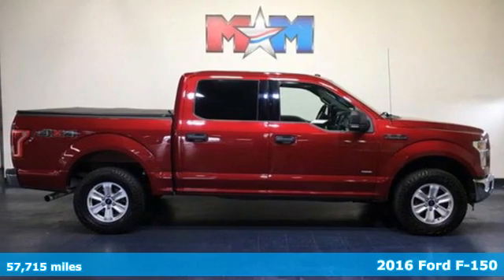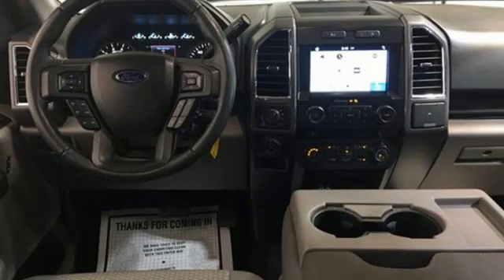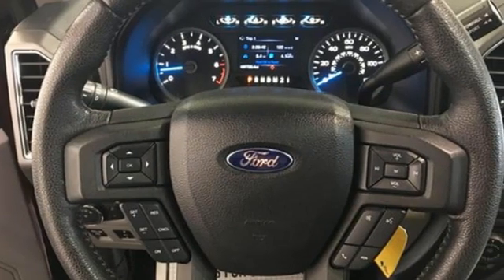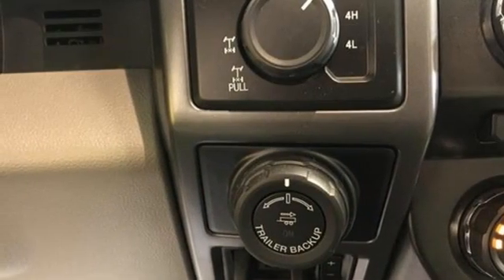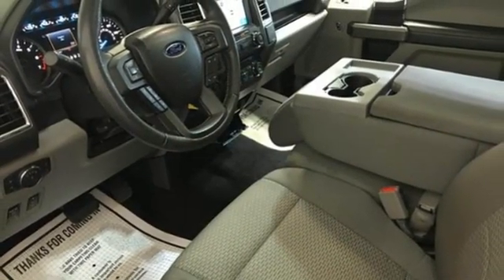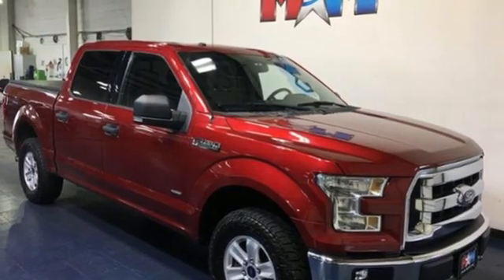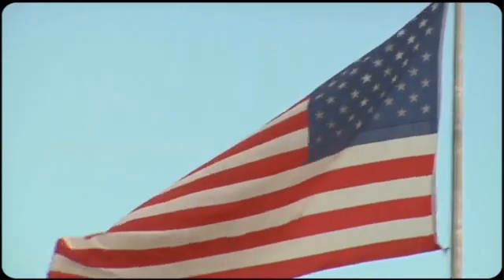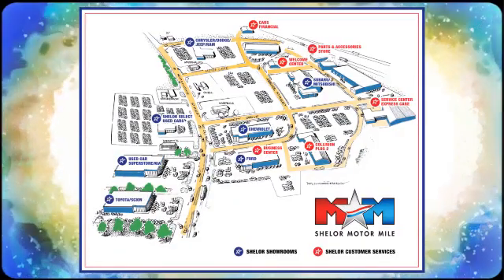Used 2016 Ford F-150 Christiansburg VA Blacksburg, VA B57289 - SOLD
Year: 2016
Make: Ford
Model: F-150
Trim: 4WD SuperCrew 145 XLT
Engine: 2.7L V6 Cylinder Engine
Transmission: 6-Speed A/T
Color: Ruby Red Metallic Tinted Clearcoat
Interior: Medium Earth Gray
Mileage: 57715
Stock #: B57289
VIN: 1FTEW1EP6GFC66775
Very Good Conditon, ONLY 57,715 Miles! Sunroof, Navigation, Trailer Hitch, ELECTRONIC LOCKING W/3.55 AXLE RATIO, 4x4, Bluetooth, Alloy Wheels, Turbo Charged, TWIN PANEL MOONROOF, VOICE-ACTIVATED NAVIGATION, SYNC 3 READ MORE!br /br /KEY FEATURES INCLUDEbr /4x4, Bluetooth, Aluminum Wheels. Keyless Entry, Child Safety Locks, Electronic Stability Control, Brake Assist, 4-Wheel ABS. br /br /OPTION PACKAGESbr /EQUIPMENT GROUP 301A MID Radio: Single-CD w/SiriusXM Satellite SiriusXM US satellite service is available in the 48 contiguous United States and D.C, 7 speakers, Rear View Camera w/Dynamic Hitch Assist, Class IV Trailer Hitch Receiver, towing capability up to 5,000 lbs, smart trailer tow connector and 4-pin/7-pin wiring harness, Leather-Wrapped Steering Wheel, 8-Way Power Driver's Seat, Rear Window Defroster, 4.2 Productivity Screen in Instrument Cluster, Power Glass Heated Sideview Mirrors, manual folding, turn signal, auto-dimming feature (driver's side) and black skull caps, Auto-Dimming Rearview Mirror, Power-Adjustable Pedals, Fixed Backlight w/Privacy Glass, Rear Under-Seat Storage, TWIN PANEL MOONROOF, TRAILER TOW PACKAGE: Towing capability up to 11,100 lbs, Note: Ordering the Trailer Tow Package does not include Trailer Tow Mirrors, Trailer Tow Mirrors are a standalone option and must be ordered separately, (Option Code: 54M or 54Y/59S), Auxiliary Transmission Oil Cooler, Pro Trailer Backup Assist, tailgate LED and 4.2 LCD productivity screen in instrument cluster, Class IV Trailer Hitch Receiver, smart trailer tow connector and 4-pin/7-pin wiring harness, Upgraded Front Stabilizer Bar, ENGINE: 2.7L V6 ECOBOOST auto start/stop technology system, 3.55 Axle Ratio, GVWR: 6,500 lbs Payload Package AutoCheck One Owner br /br /Tax DMV Fees & $597 processing fee are not included in vehicle prices shown and must be paid by the purchaser. Vehicle information and equipment is based off standard equipment as decoded from VIN and may vary from vehicle to vehicle.br / Chevrolet Ford Chrysler Dodge Jeep & Ram prices include current factory rebates and incentives some of which may require financing through the manufacturer and/or the customer must own/trade a certain make of vehicle. Residency restrictions apply see dealer for details and restrictions. All pricing and details are believed to be accurate but we do not warrant or guarantee such accuracy. The prices shown above may vary from region to region as will incentives and are subject to change.